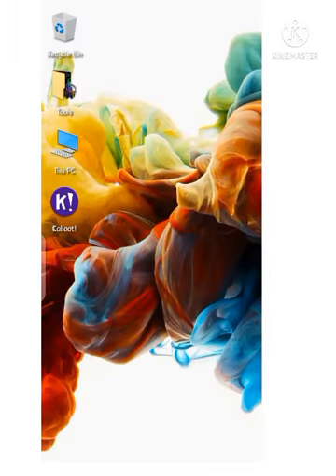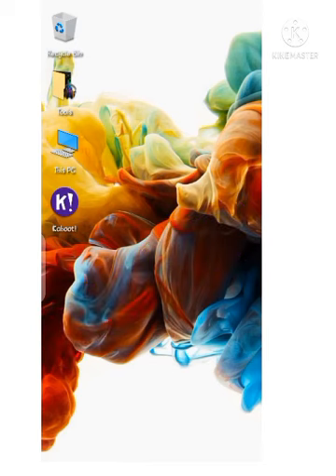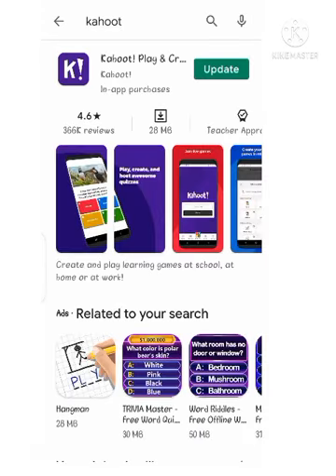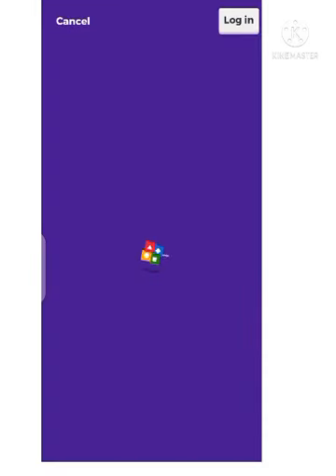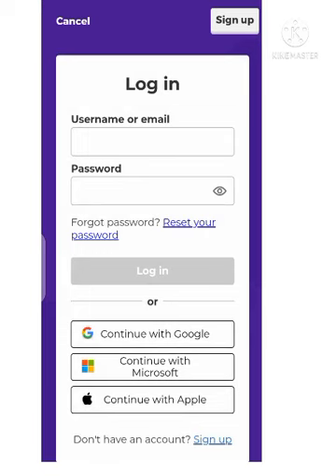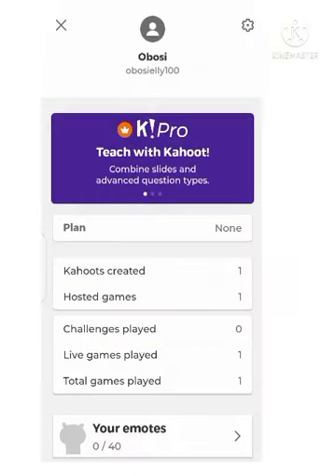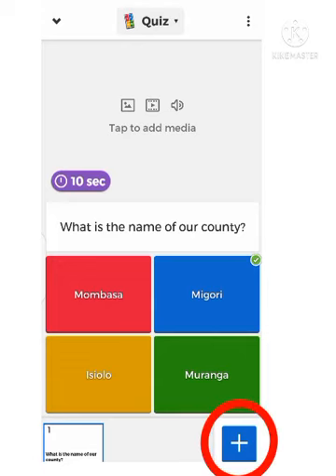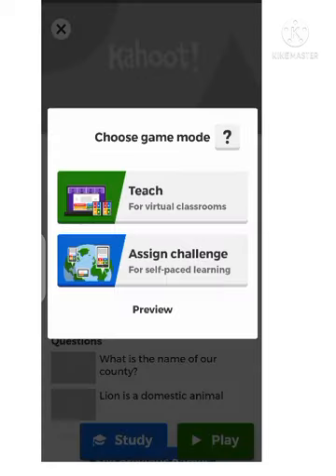HOW TO CREATE KAHOOT USING YOUR PHONE